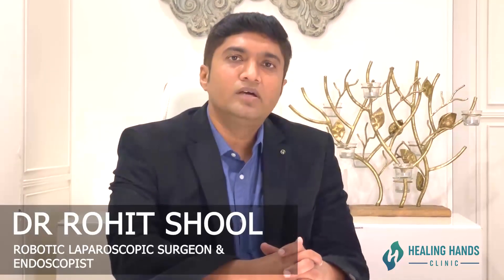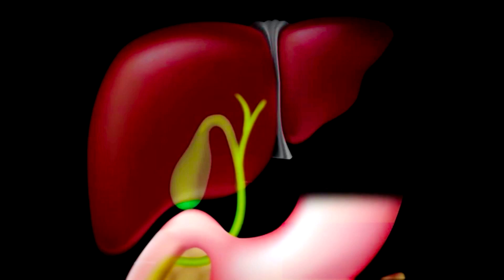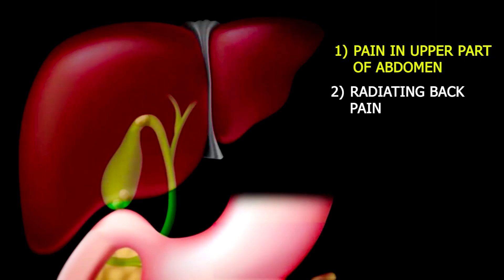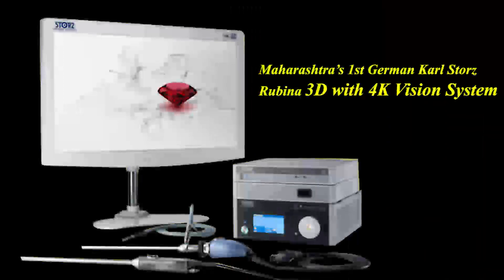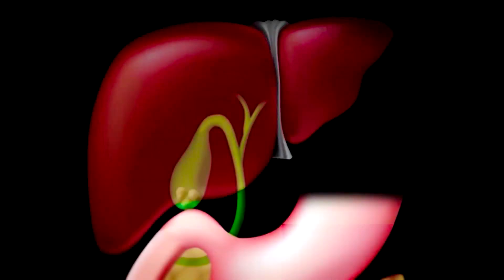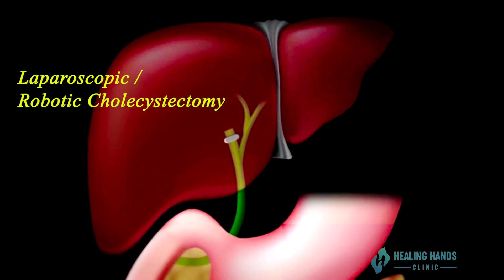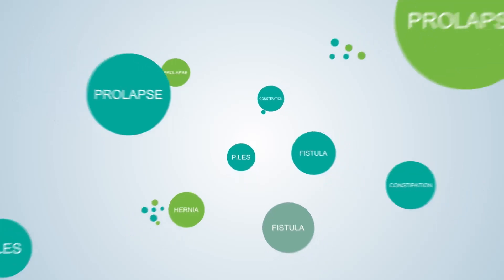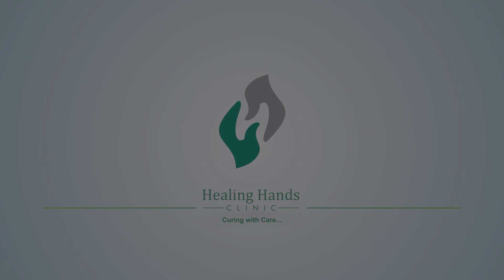Robotic Surgery for Gallbladder Hernia Obesity Kidney Prostate Stone Cancer at Healing Hands Clinic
Introducing Laparoscopic / Robotic Surgery at Healing Hands Clinic

We Think laparoscopically. Operate robotically.

Versius provides freedom of port placement to best suit the needs of each patient, allowing surgeons to operate the way they did laparoscopically with all the benefits of robotic surgery.

Versius has been designed to enable surgeons to perform more minimal access surgery so that more patients can have access to the highest quality of surgical care.

The practical, innovative technology integrates seamlessly into workflows and resets expectations of modern robotic surgery.

What is Gall Bladder Stones?

Gallstones are hardened deposits of digestive fluid that can form in your gallbladder. Your gallbladder is a small, pear-shaped organ on the right side of your abdomen, just beneath your liver. The gallbladder holds a digestive fluid called bile that's released into your small intestine.

Gallstones range in size from as small as a grain of sand to as large as a golf ball. Some people develop just one gallstone, while others develop many gallstones at the same time.

People who experience symptoms from their gallstones usually require gallbladder removal surgery. Gallstones that don't cause any signs and symptoms typically don't need treatment.

Join our YouTube Fam for more healing videos.

About Founder:

Dr.Ashwin Porwal - Consultant Colo-Rectal Surgeon,
Dip. Laparoscopy (EITS, IRCAD, France), Proctology (Austria)
MUHS ( Maharashtra University of Health Sciences ) recognized Professor in Proctology.
Healing Hands Clinic: Center for Piles, Constipation, Fistula, Fissure, Prolapse, Hernia, Circumcision & Varicose Veins.

Certified as Centre of Excellence for Proctology by Dr. Antonio Longo ( Inventor of MIPH for Piles and STARR for ODS )

Certified as Centre of Excellence for 3D Hernia By Dr. John Murphy ( Ex-President American Hernia Society )

To Book Appointments :

Maharashtra :
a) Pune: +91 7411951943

Karnataka:
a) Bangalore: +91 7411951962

Telangana:
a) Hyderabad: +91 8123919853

Gujarat:
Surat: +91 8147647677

Punjab:
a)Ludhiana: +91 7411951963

Rajasthan:
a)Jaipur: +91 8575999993